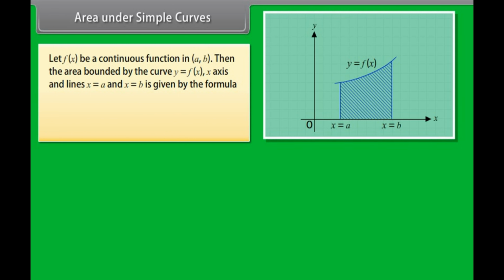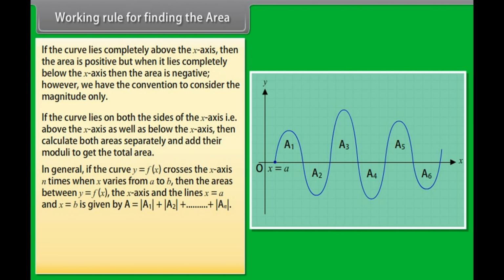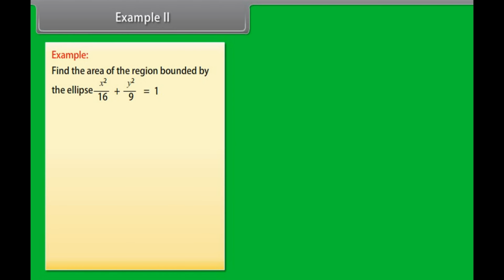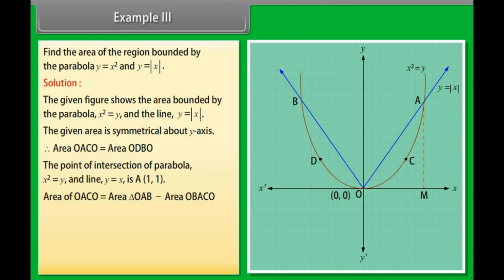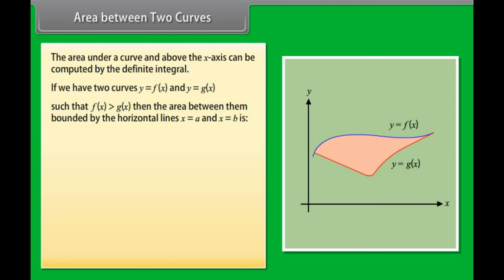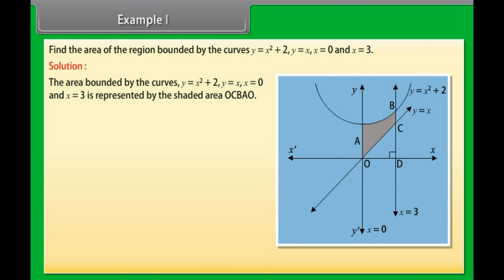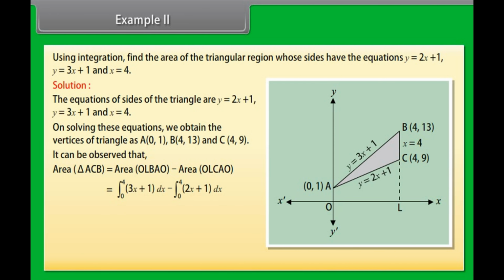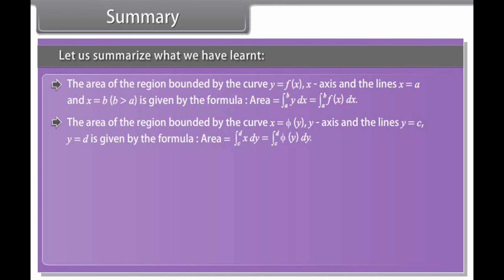C12-M- 8 Application of Integrals